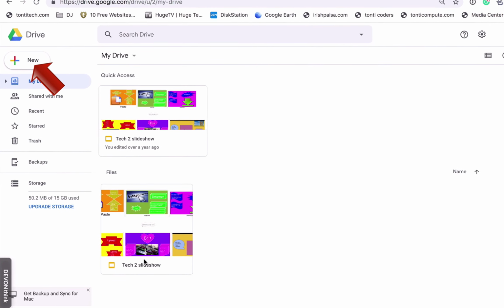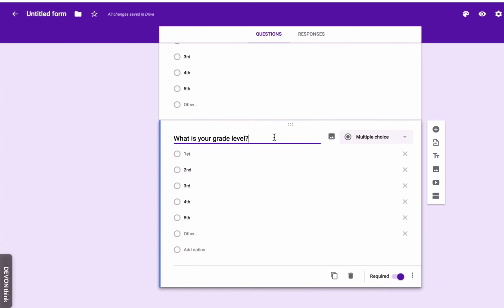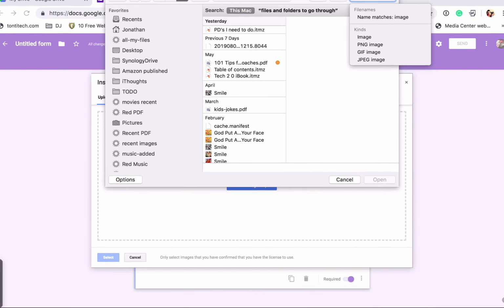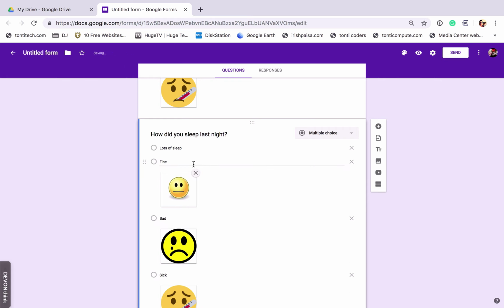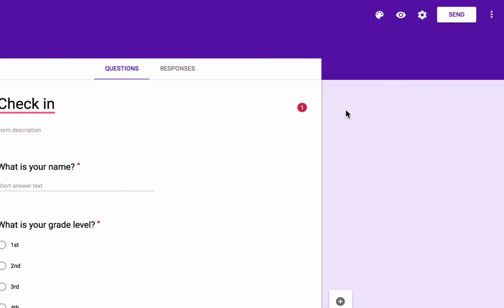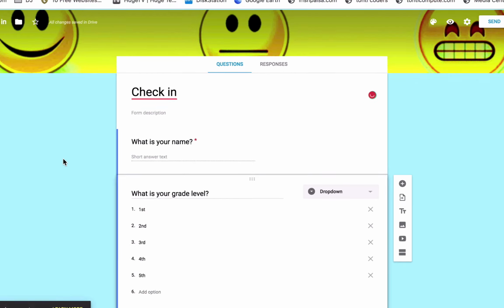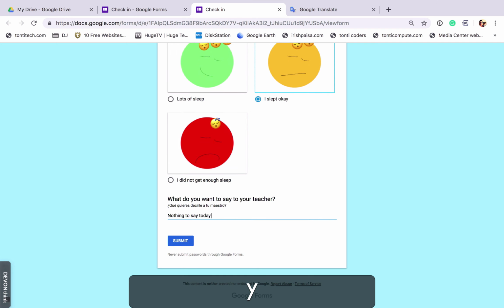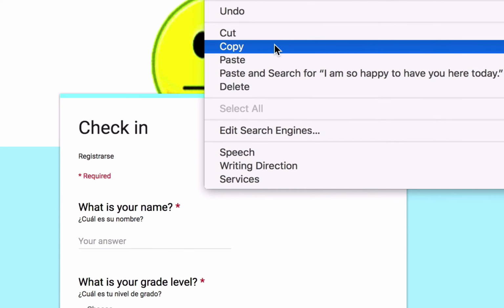Google Form Creation - with advanced features.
The Google Form is designed as a daily check-in for students as they come in and out of the school technology classroom.

The second part of this video shows how to automate this Google Form using formMule.

formMule can automatically send you emails based when your Google Form is submitted, based on triggers you set.  formMule only sends you email notifications with the exact information you want to see.

To learn how to use formMule with the Google Form from the above video